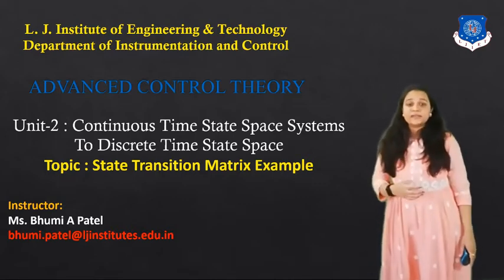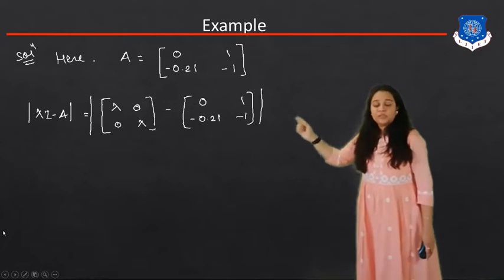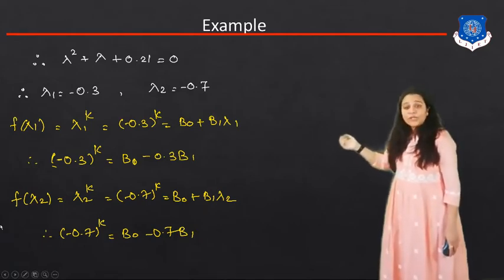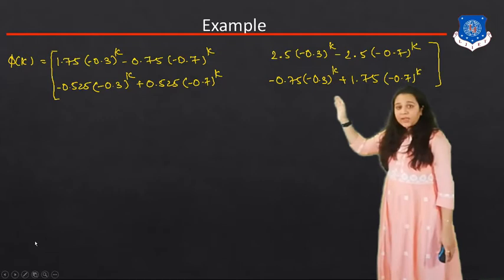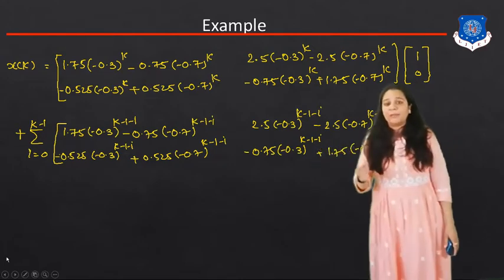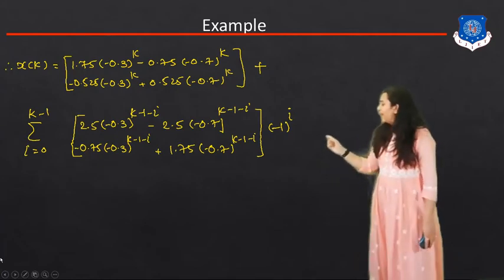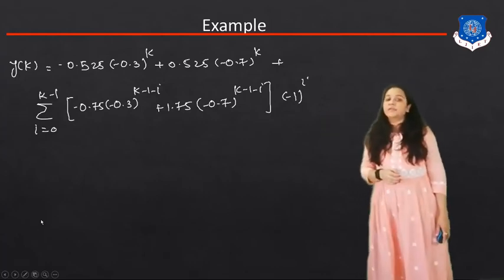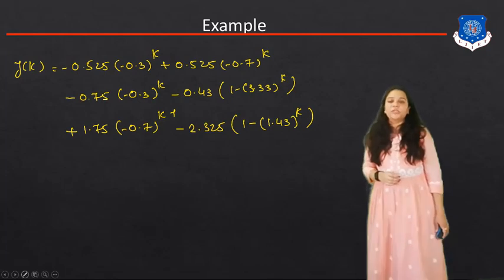SESSION 12_ADVANCED CONTROL THEORY_05 MAR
application of state transition matrix.
write down the method to find the value of Y(K)
write down the method to find the value of X1(K)
write down the method to find the value of X2(K)
write down the general equation of discrete state space analysis.
application of  discrete state space analysis in control system.